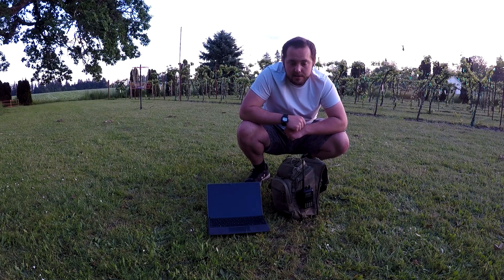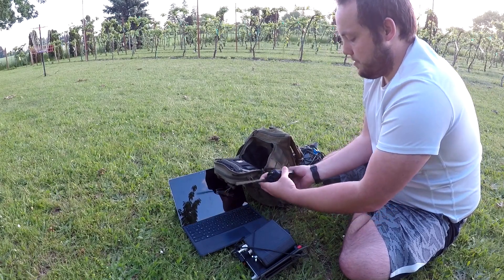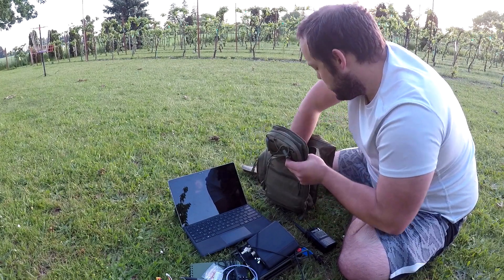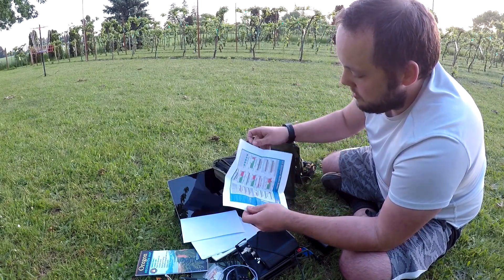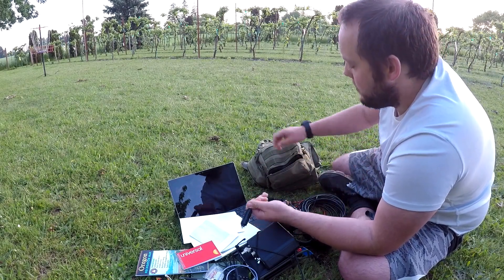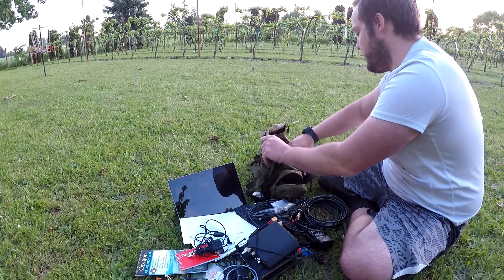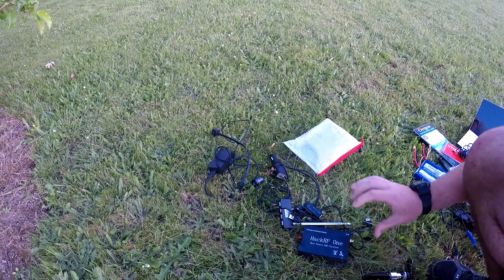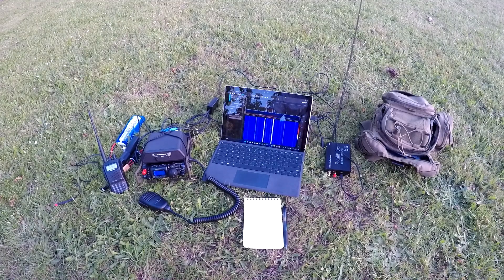Ham Radio HF Go Bag - KG7JQY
Here's my HF Go Bag in its current state.

Yaesu FT-818ND
Yaesu FT-60R
Hack RF